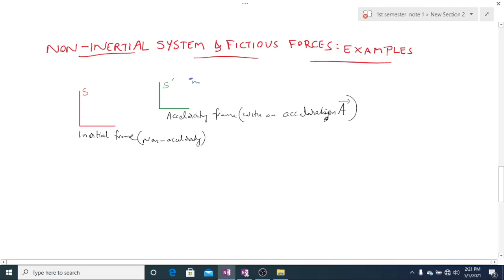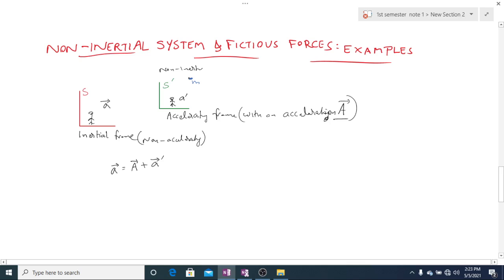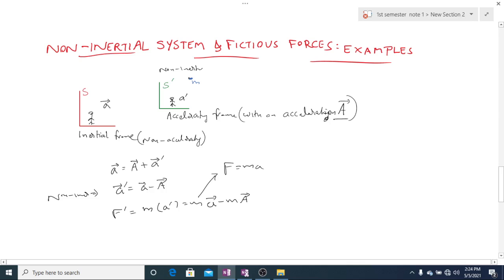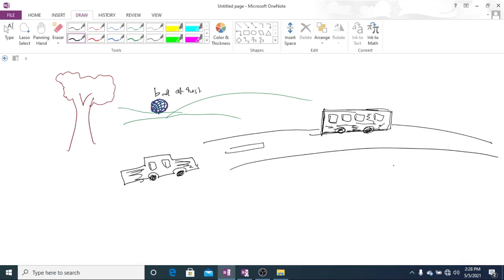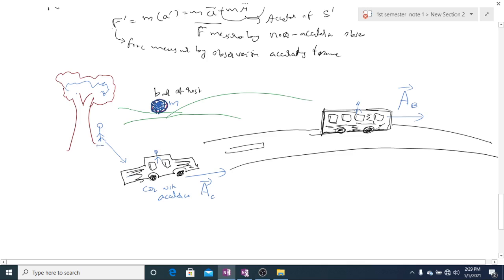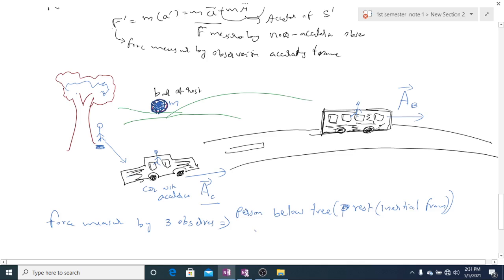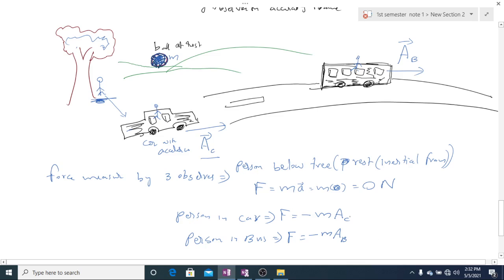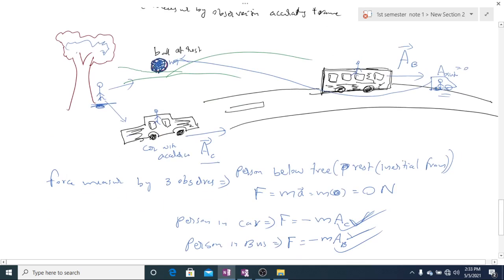Fictious force:practical example